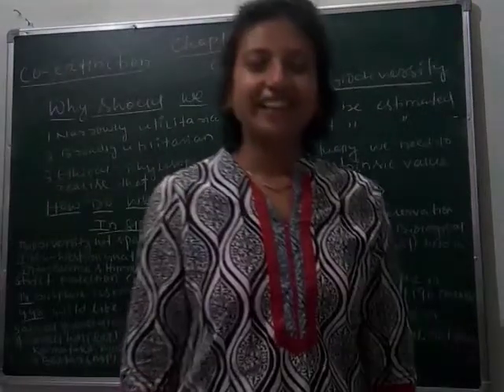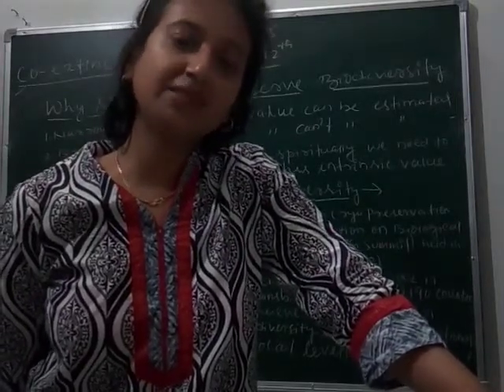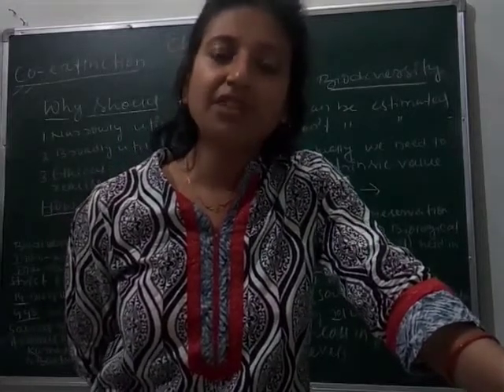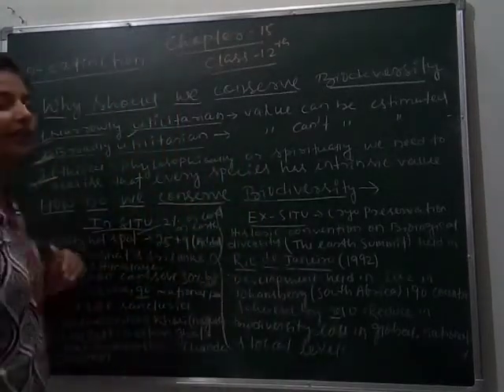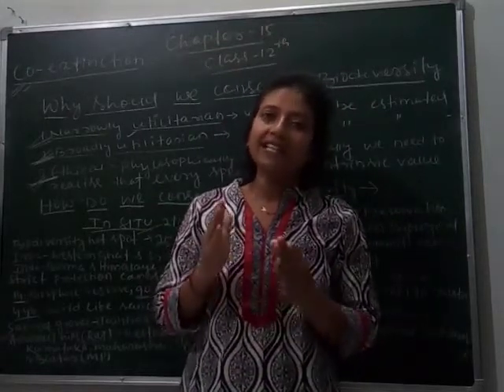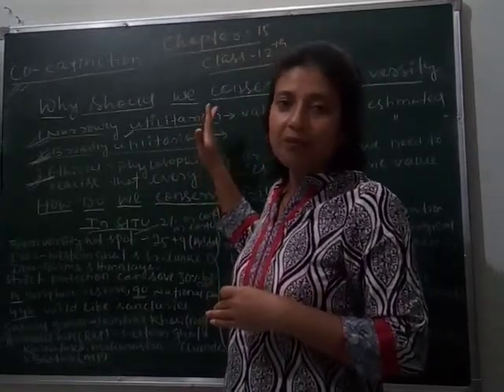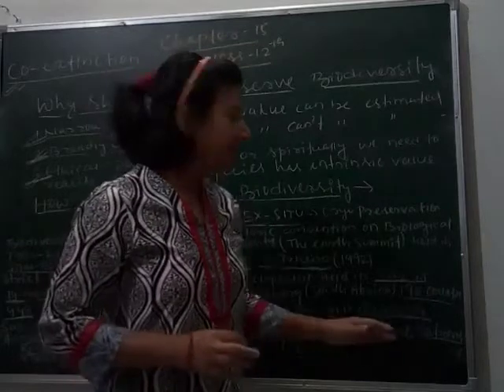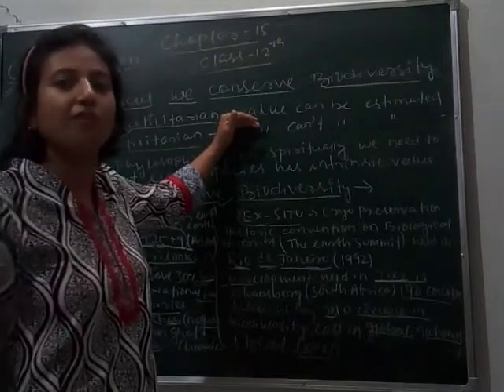Chapter-15 of class-12 (NCERT) BIODIVERSITY AND CONSERVATION (Part-4)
Explanation of chapter-15 of class-12 (NCERT) BIOTECHNOLOGY AND CONSERVATION "How do we conserve Biodiversity" by BAIJAYANTI MOHAPATRA .